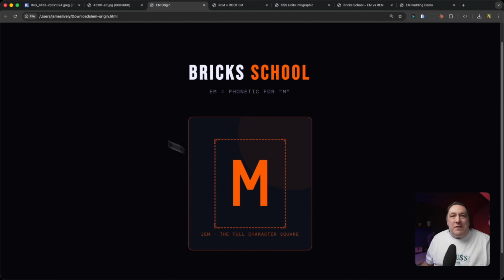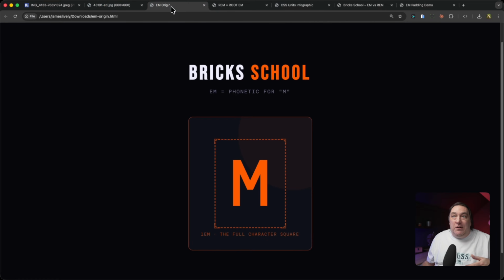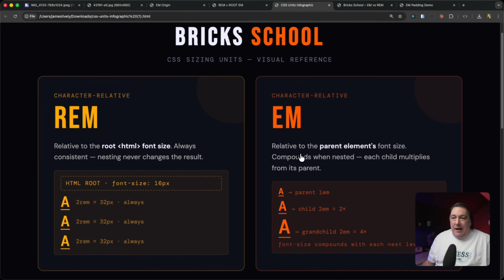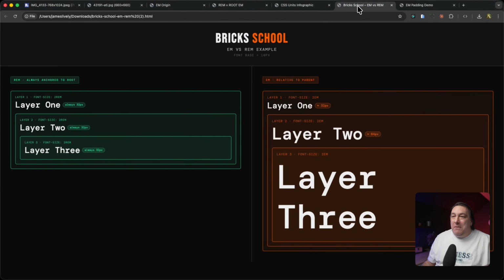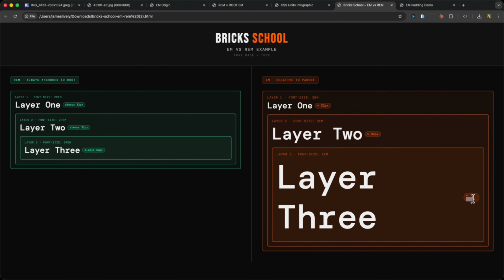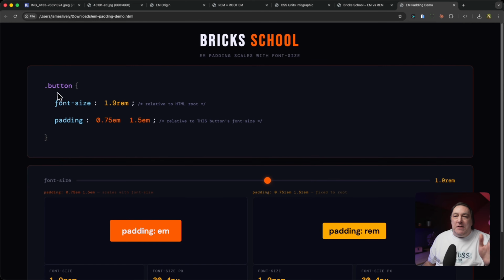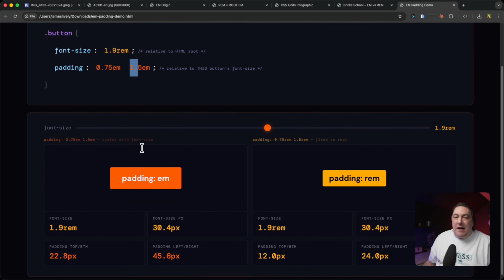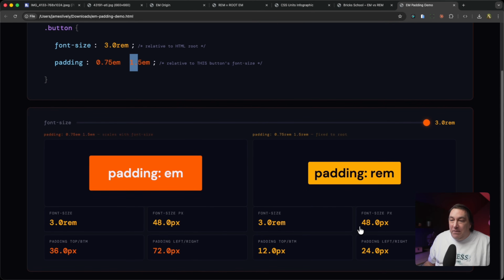em vs rem - Which One Should You Actually Be Using?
em vs rem — which CSS unit should you actually use? In this video, I break down the difference once and for all in just a few minutes. No fluff, no confusion.
You'll learn where these units came from, how rem always refers back to your root font size, and why em can cause that dreaded compounding effect when nested. Plus, the ONE real-world scenario where em is actually the right choice (hint: it's buttons).
After this, you'll never second-guess your CSS sizing again.

00:00 - Intro
00:20 - Where "em" comes from
00:45 - rem vs em explained
02:10 - Visual nesting demo
03:00 - When to use em
04:00 - Button demo
04:30 - Recap